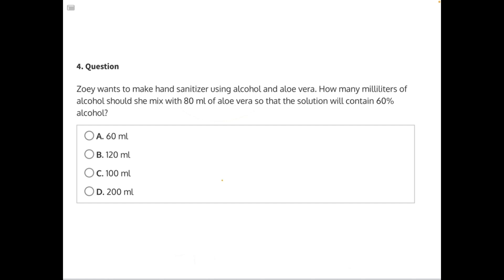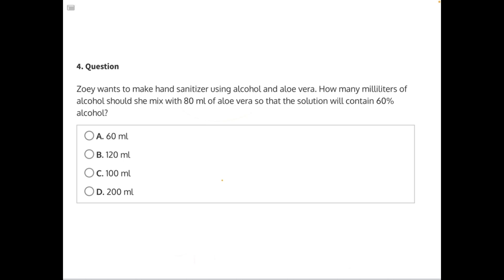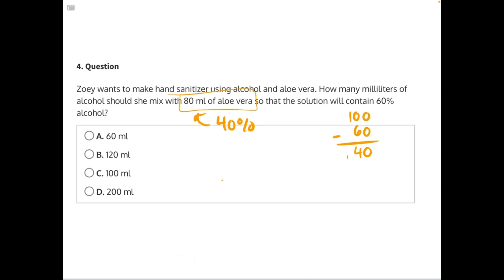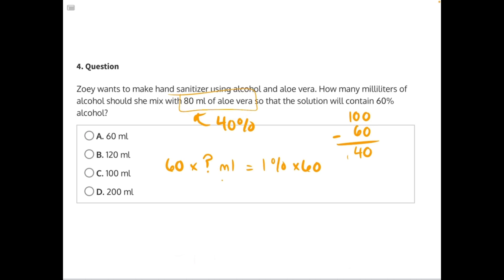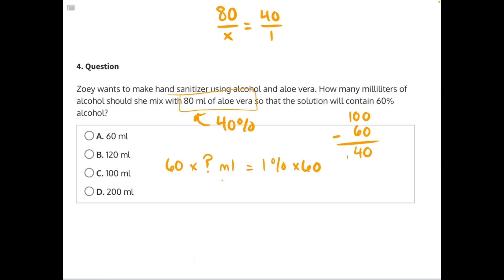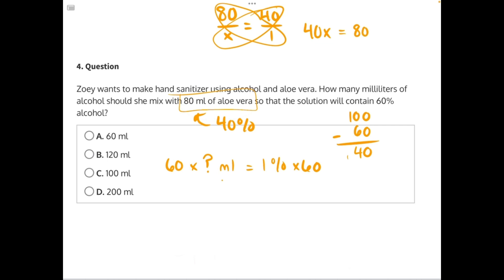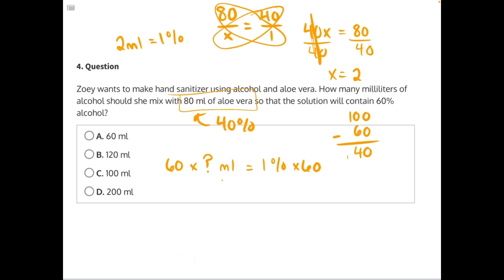Kaplan Nursing Exam Prep Test 1 Solution 4